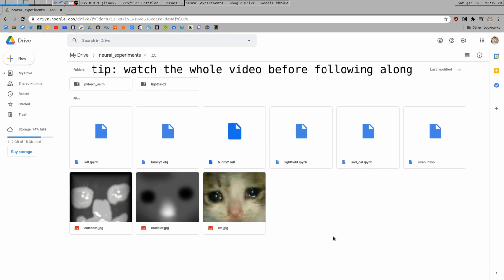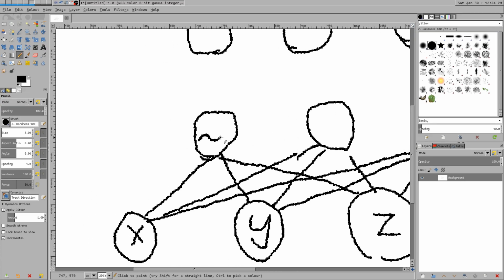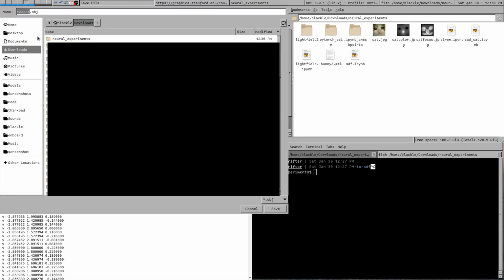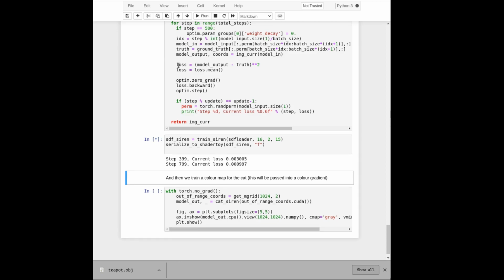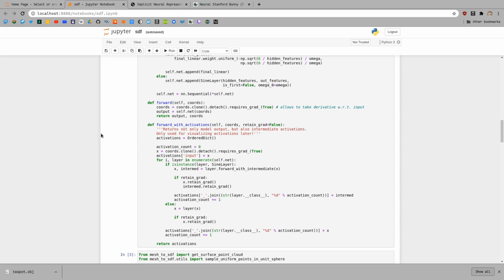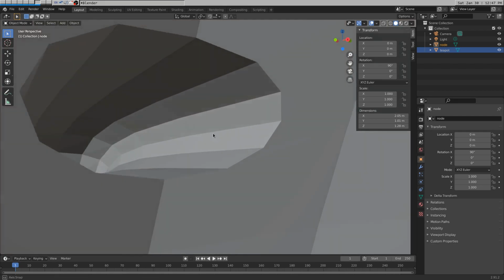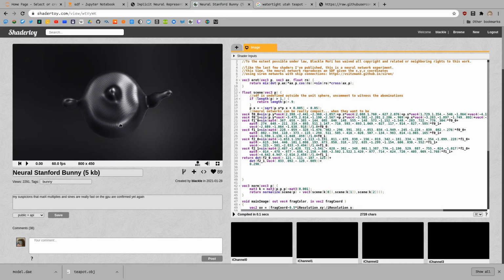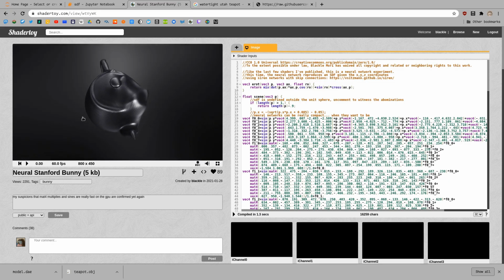A Haphazard Tutorial for making Neural SDFs in Shadertoy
I hope this helps out, here's the link to the original shadertoy and my python notebooks: